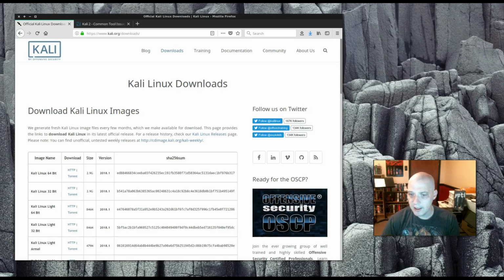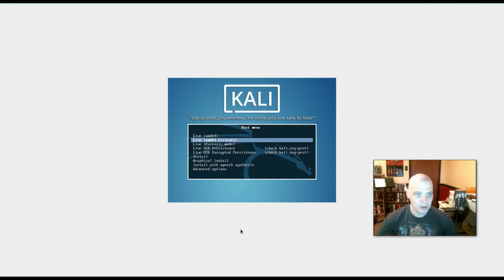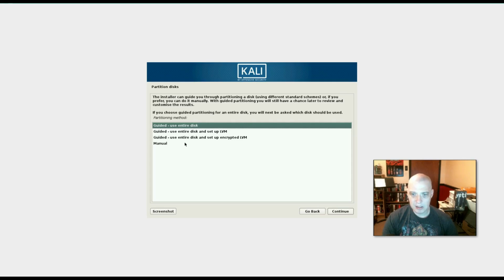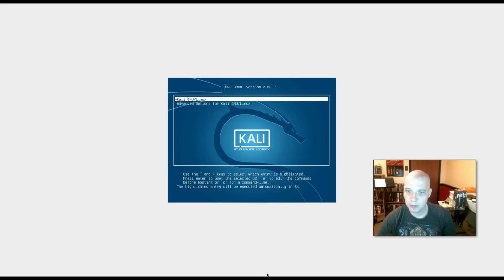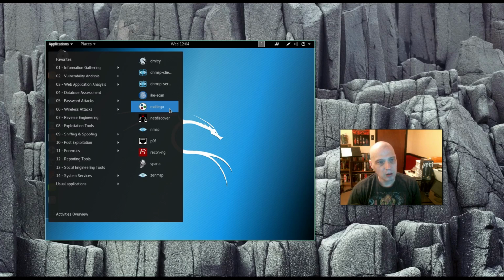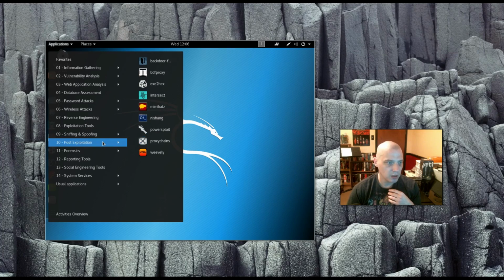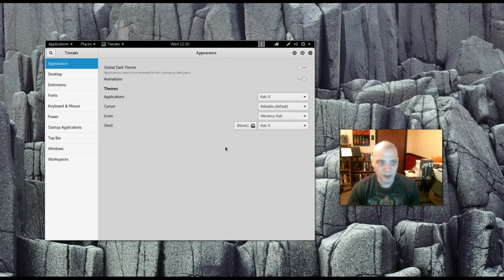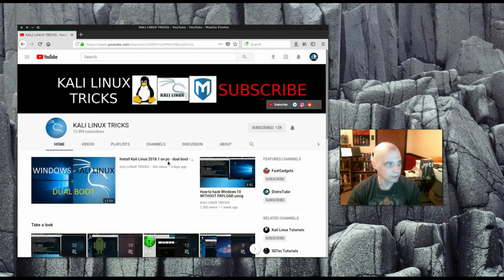A Quick Glance at Kali Linux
I take a quick look at the installation procedure for Kali Linux and go through some of the software installed by default.  NOTE: I'm not a security, forensics or penetration expert.  This is a just cursory glance at Kali.